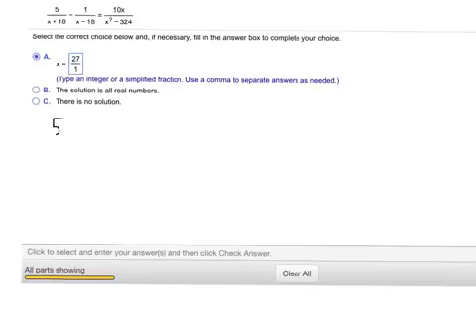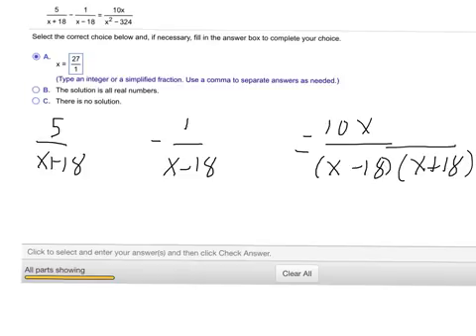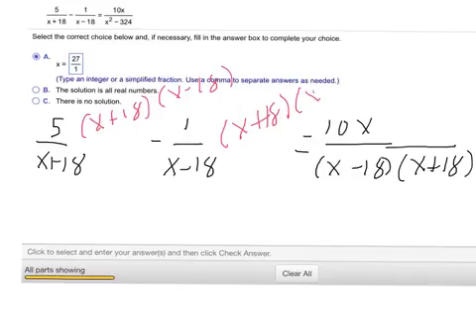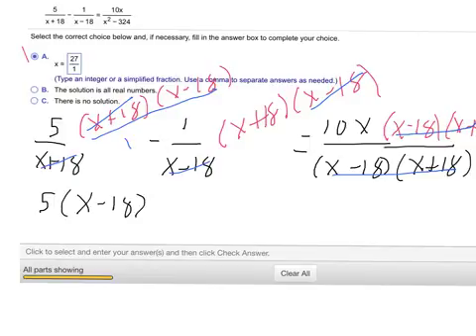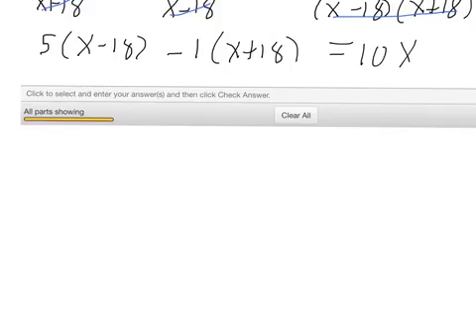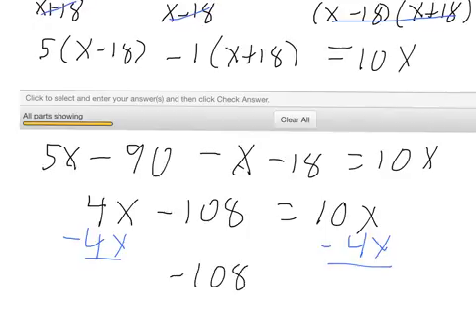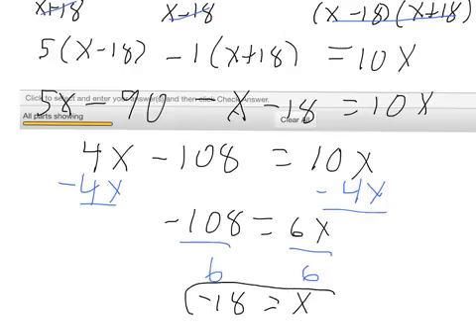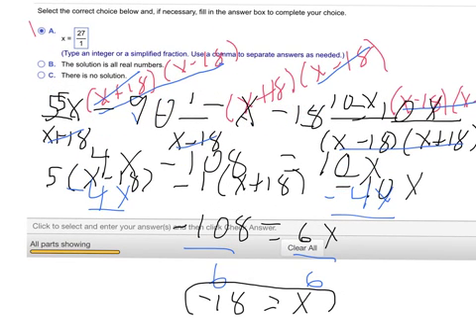Solve a rational equation